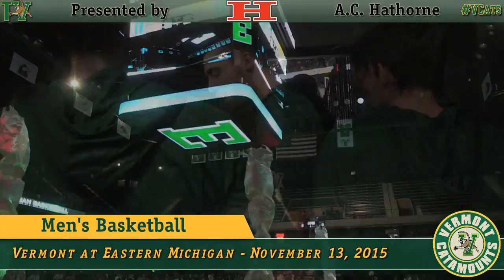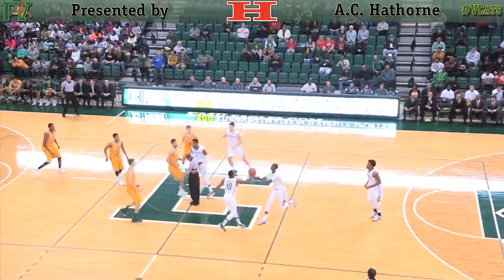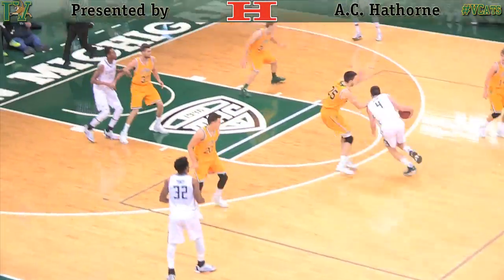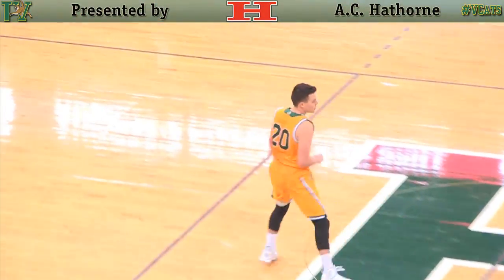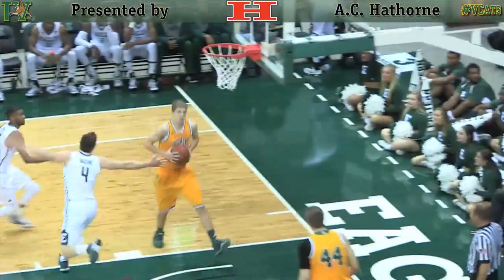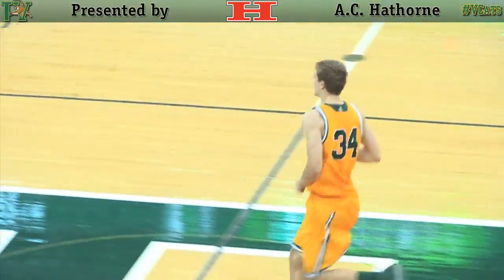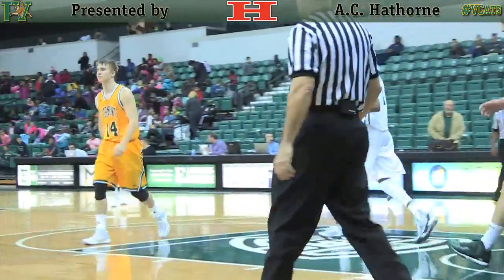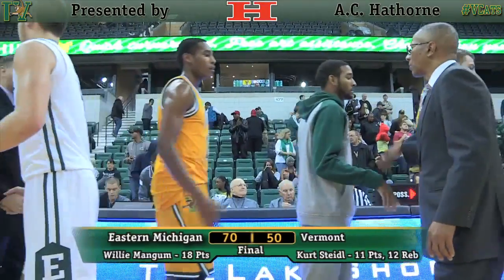Men's Basketball: Vermont at Eastern Michigan (11/13/15)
Eastern Michigan turned 21 Vermont turnovers into 25 points en route to a 70-50 victory over the Catamounts in both teams' regular season opener.